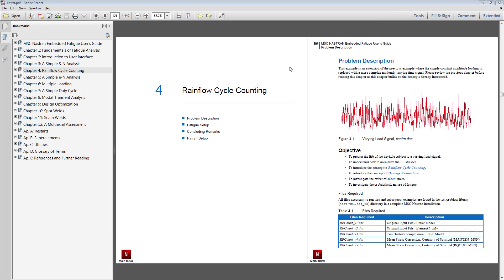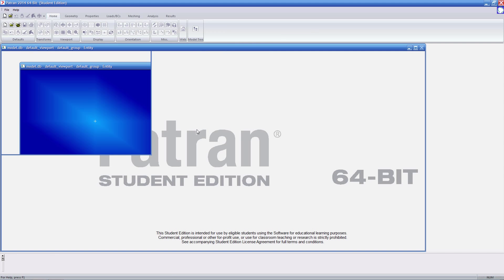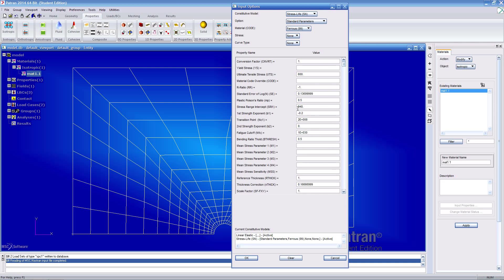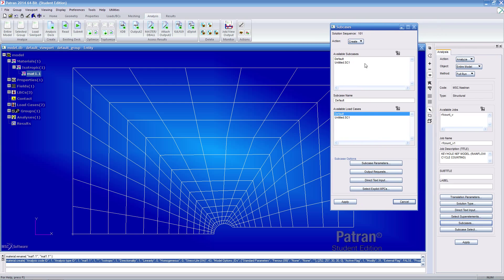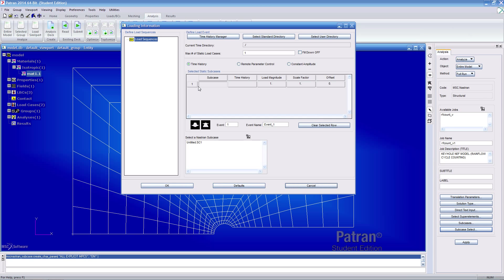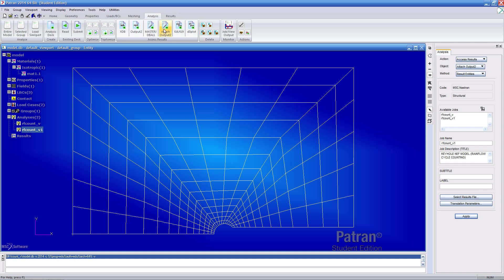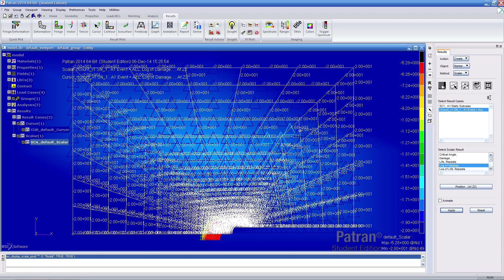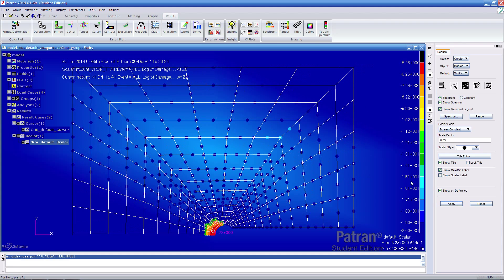MSC Nastran, Patran Tutorial - Rainflow Cycle Counting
This example is an extension of the previous example where the simple constant amplitude loading is replaced with a more complex randomly varying time signal. Please review the previous chapter before reading this chapter as this chapter builds on the concepts already introduced.

SR_SE_MSCNASTRAN_NEF_PROBLEM_04